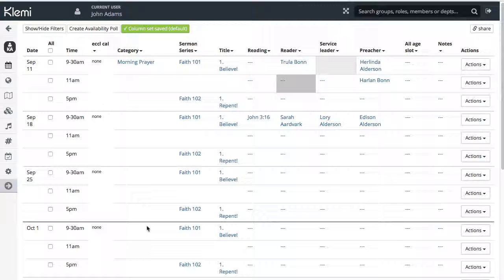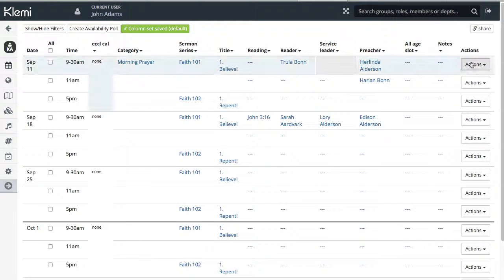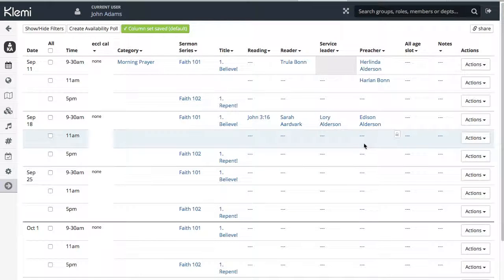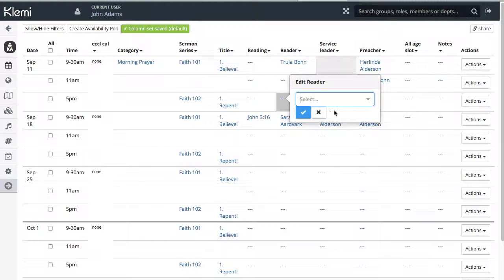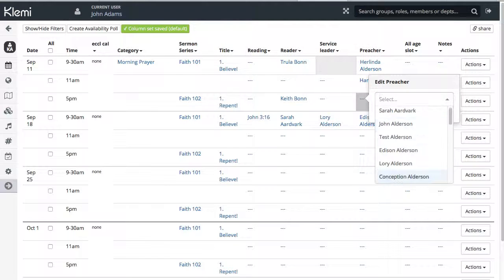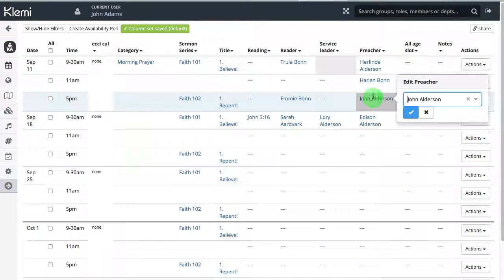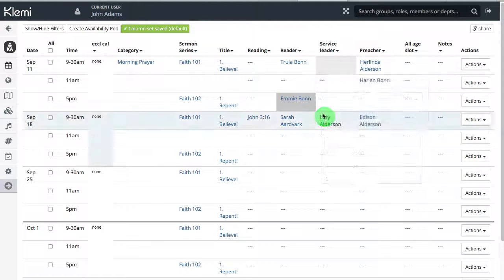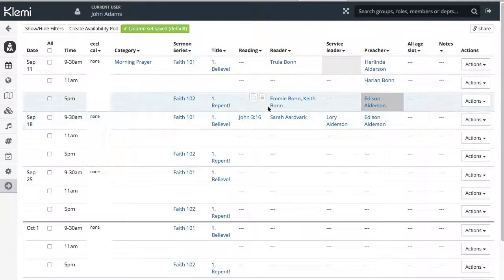Service Grid Basic - changing role assignments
How to edit the columns on your service grid that allow you to make role assignments